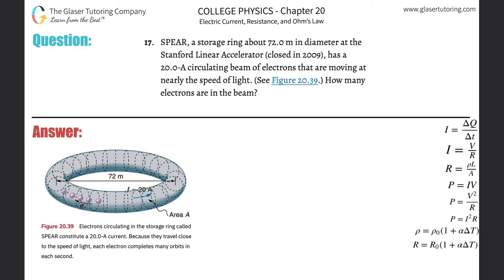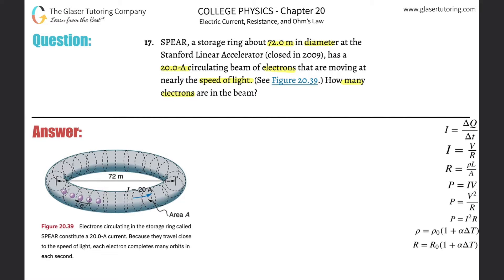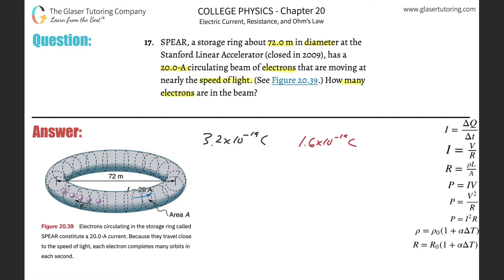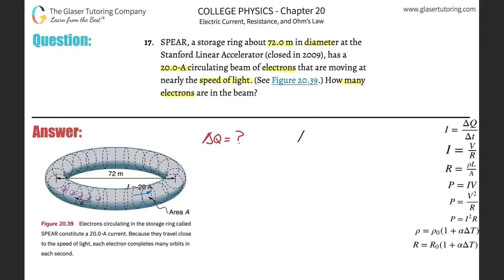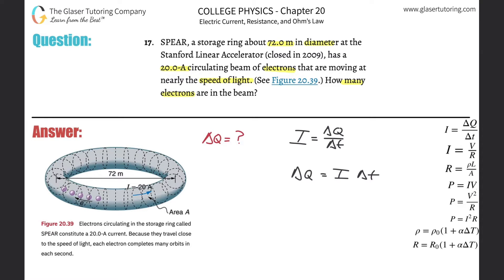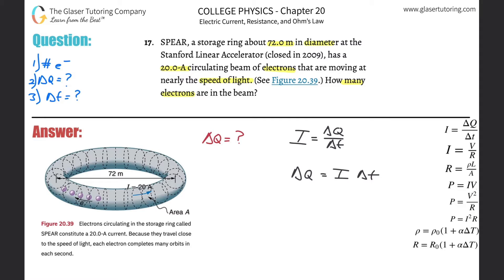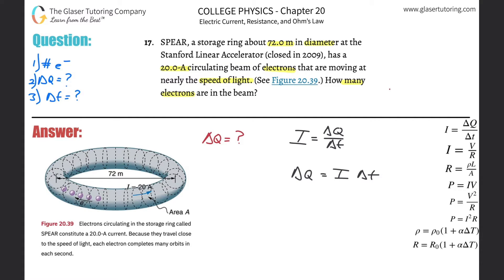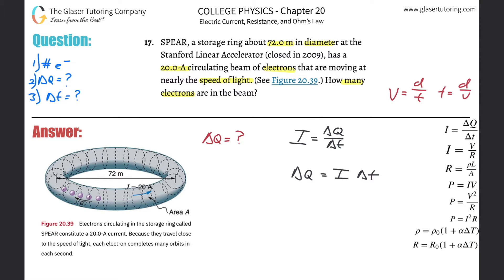20.17 | SPEAR, a storage ring about 72.0 m in diameter at the Stanford Linear Accelerator (closed in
SPEAR, a storage ring about 72.0 m in diameter at the Stanford Linear Accelerator (closed in 2009), has a 20.0-A circulating beam of electrons that are moving at nearly the speed of light. (See Figure 20.39.) How many electrons are in the beam?